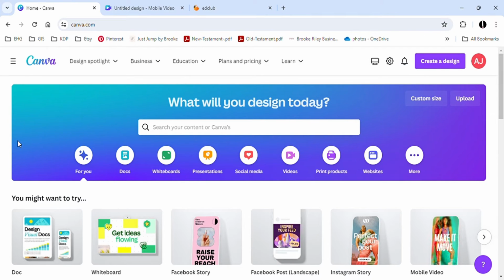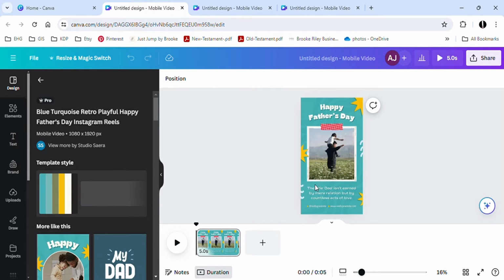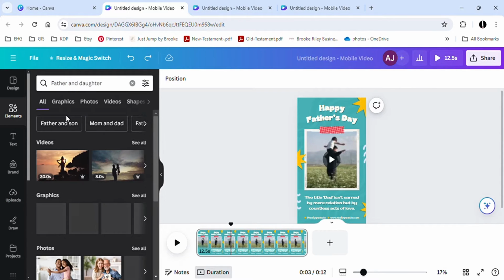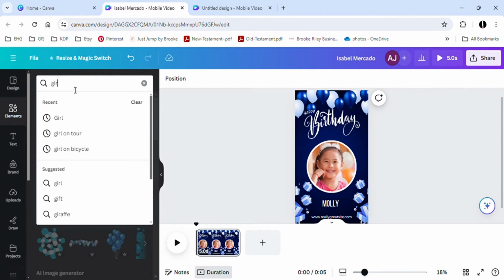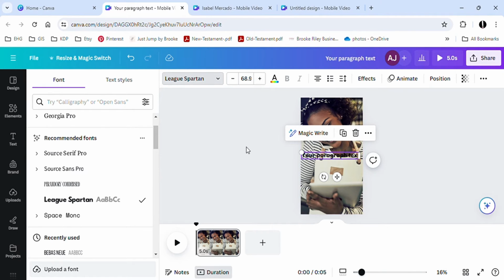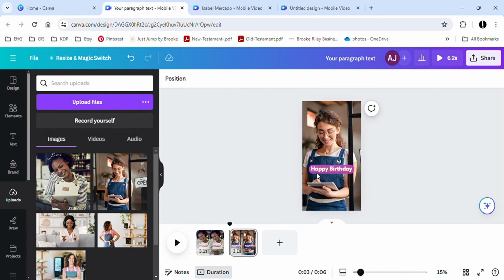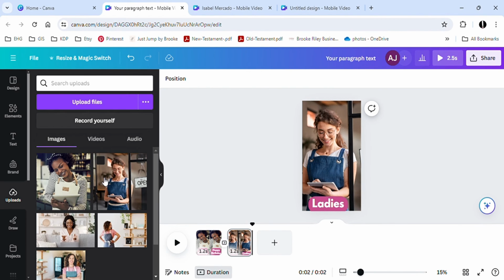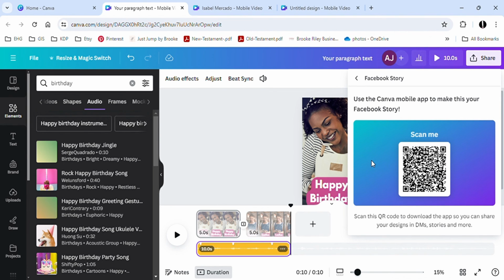How To Create Facebook Reels With Canva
Hey everyone! 👋 In this video, I'll show you how to create eye-catching Facebook Reels using Canva. Whether you're using templates or starting from scratch, I've got you covered! 🎨✨

🔍 What you'll learn:

0:00 Intr
0:16 How to use Canva's templates for Facebook Reels 🖼️
1:06 Adding pictures and videos to frames 🖼️📹
2:09 Editing and choosing text ✍️🆎
3:02 Creating Reels from scratch 🆕
5:05 Adding Transitions 🎬
5:32 Adding music to your Reels 🎵🎶
6:02 How to share and export your finished Reels 🚀📲
Ready to make your Facebook Reels stand out? Watch the video now and start designing like a pro! 💪🔥